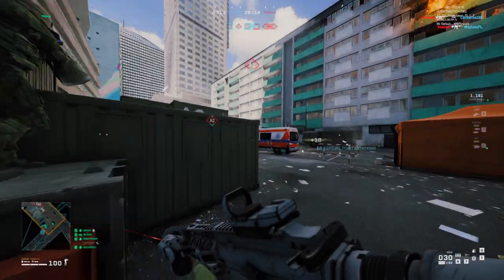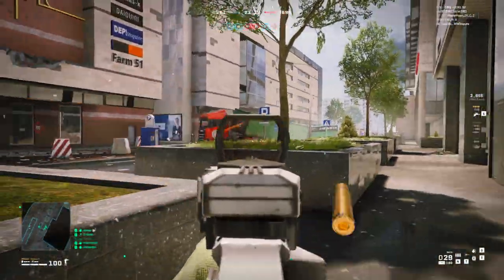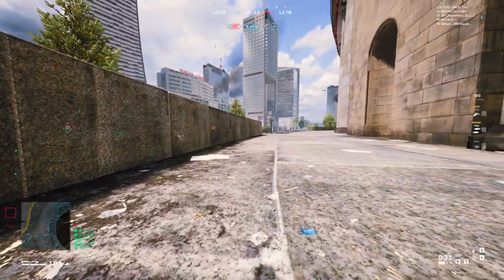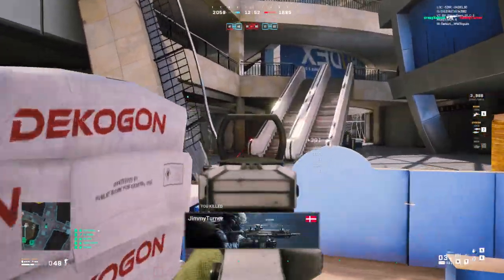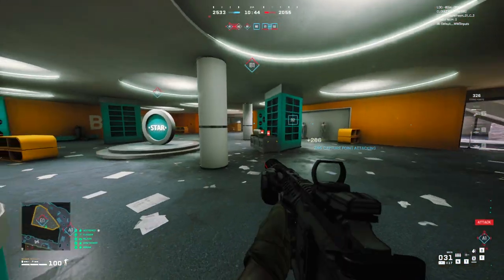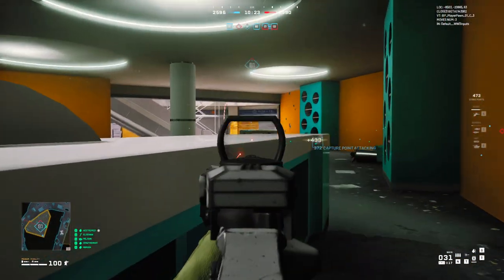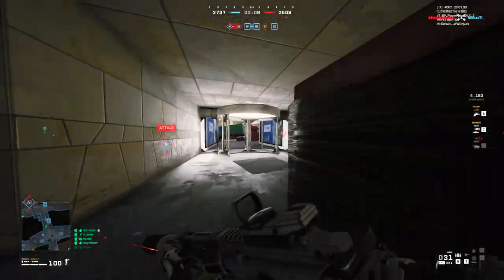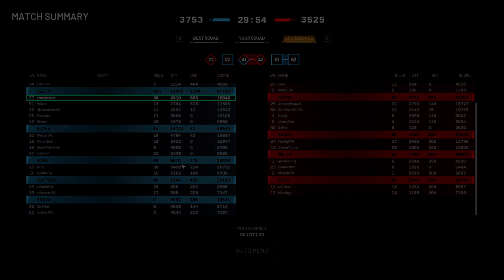The M416 is META in World War 3 | WW3 Best Weapon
M416 is Amazing in World War 3 | WW3 Best Weapon ... World War 3 has some amazing weapons, but the M416 is the absolute best gun for all types of engagements. The M416 has low recoil, very good, fire rate and a decent bullet velocity. In this video I will show you how to use this gun the right way and the best setup possible for the m416.
M416 is Amazing in World War 3 | WW3 Best Weapon